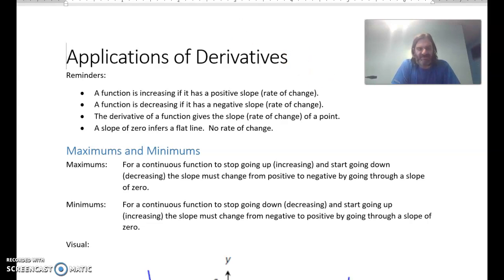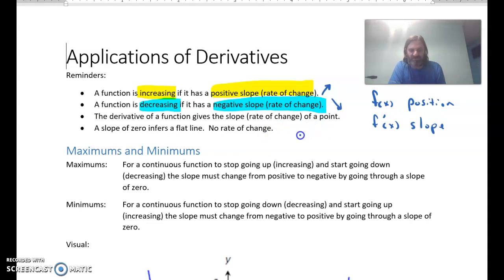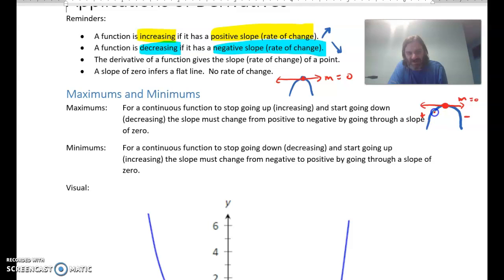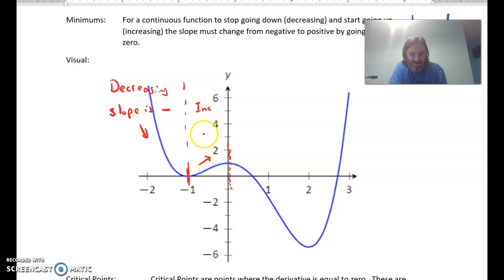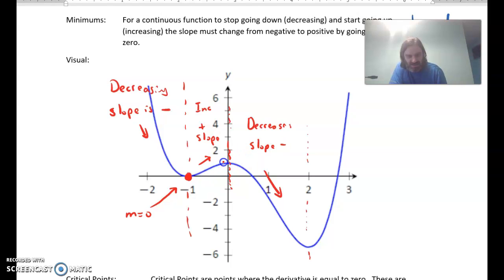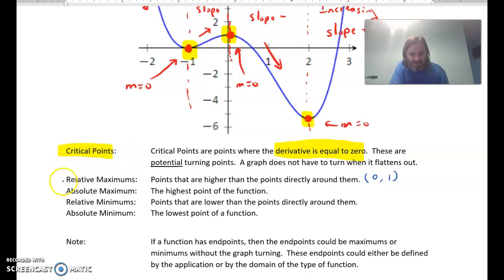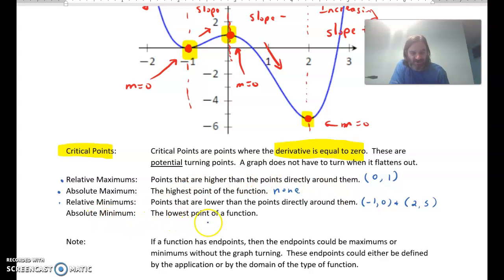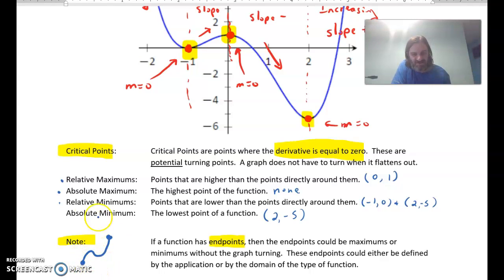derivatives give max min